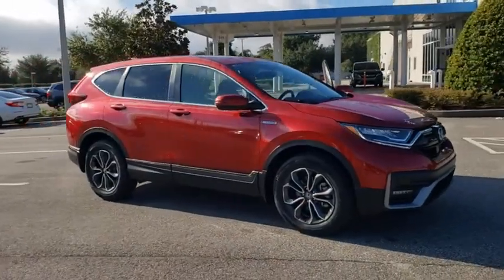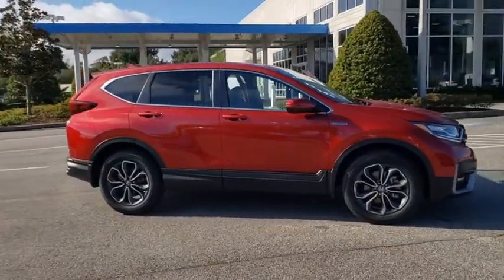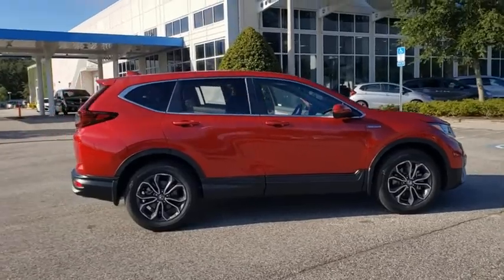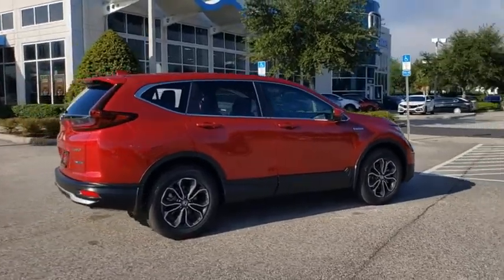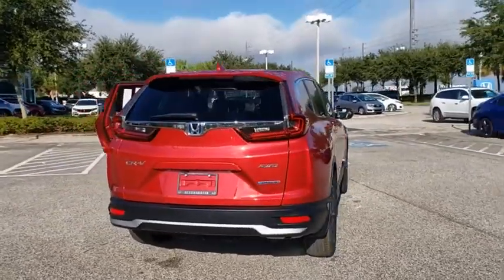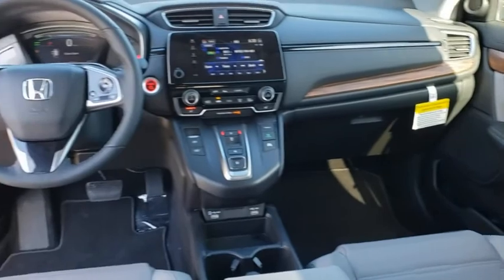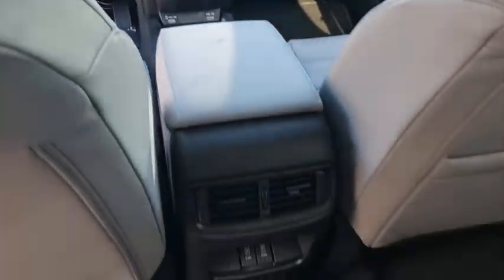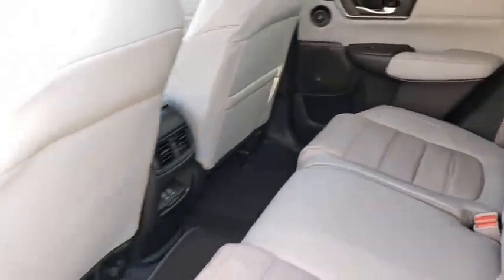2020 Honda CR-V Hybrid Winter Garden, Clermont, Winderemere, Winter Park, The Villages, FL LE015192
New 2020 Honda CR-V Hybrid available at Headquarter Honda in Winter Garden, Florida. Servicing the Winter Clermont, Winderemere, Winter Park, and The Villages, FL area.
2020 Honda CR-V Hybrid EX-L AWD - Stock#: LE015192 - VIN#: 7FART6H81LE015192

Headquarter Honda
17700 State Road 50

Low Financing and Leasing Available. Headquarter Honda is pumped up to offer this terrific-looking 2020 Honda CR-V Hybrid EX-L in Radiant Red.We are conveniently located just a few minutes West of Downtown Orlando, just off the Florida Turnpike between Winter Garden and Clermont! Its one of the easiest drive in Central Florida! Remember: Headquarter Honda Gets You There! So take the easy drive from almost anywhere in Central Florida to visit us or just call one of our Professional Inventory Specialist for more information and schedule a VIP appointment.